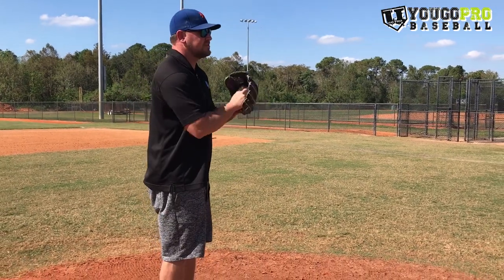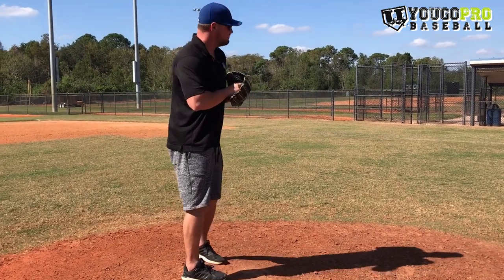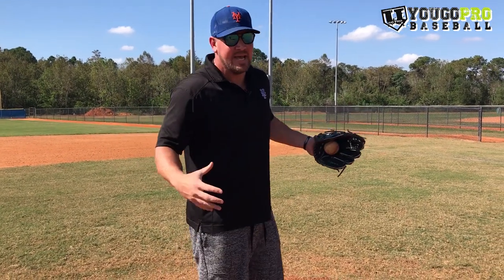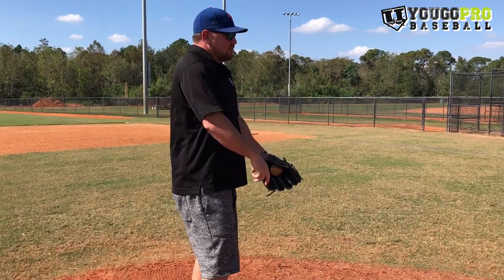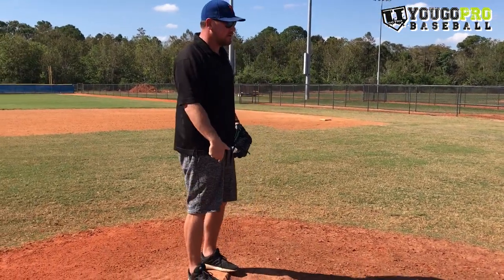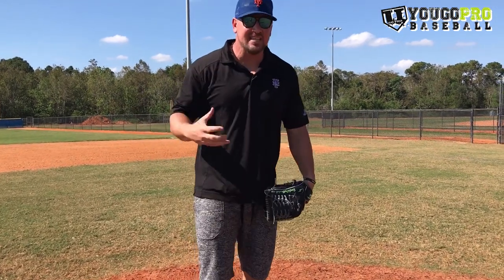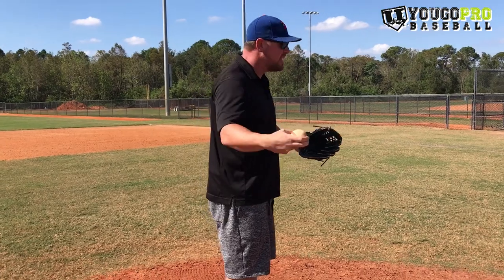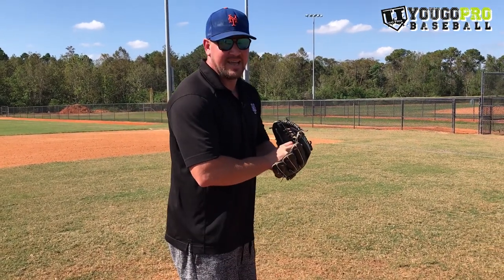How to hit your spots every time you pitch! [Pitching Accuracy Tips]